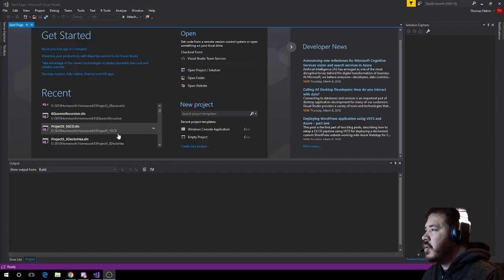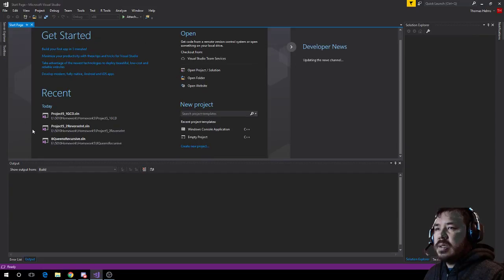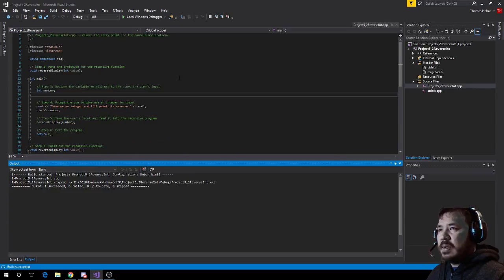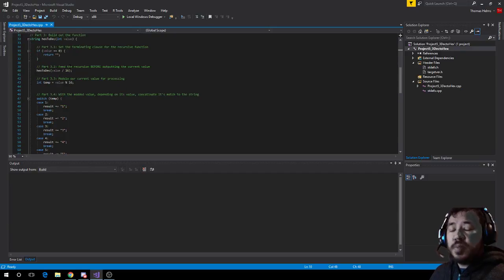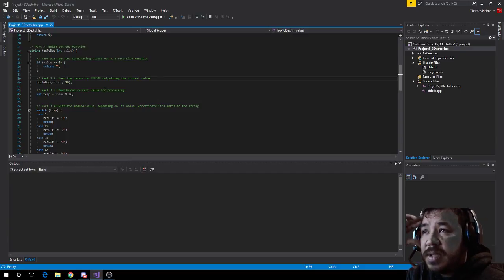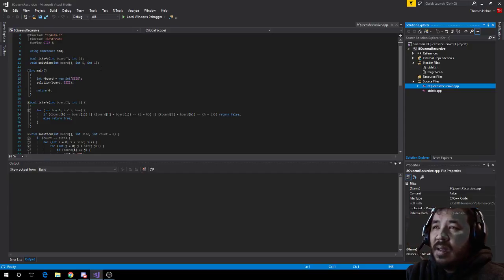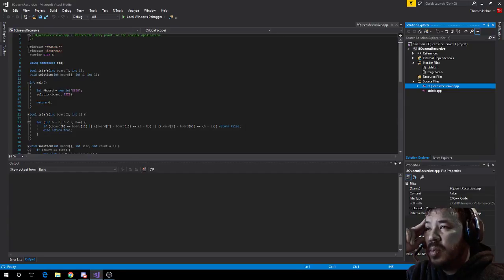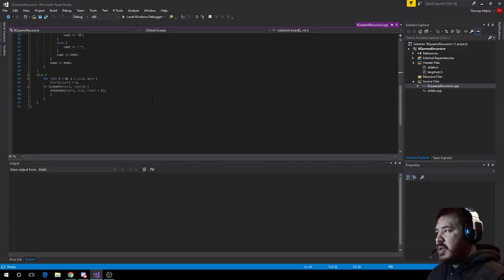Assignment 5: Curse your Recursion!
Cshark gets a little (or a lot) snotty, find the least common ground, lists numbers backwards, converts to the Hex religion, and get his rear kicked by the 8 queens (again).